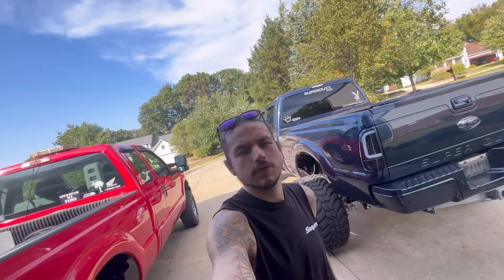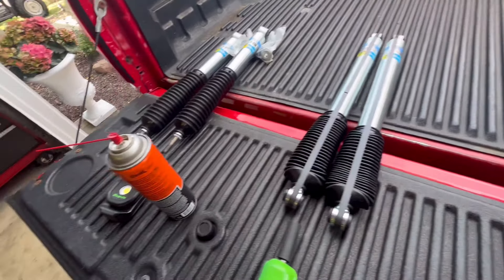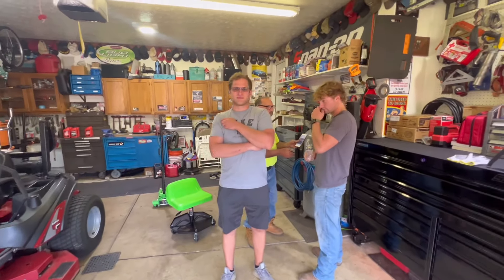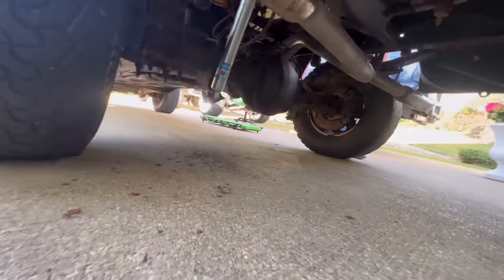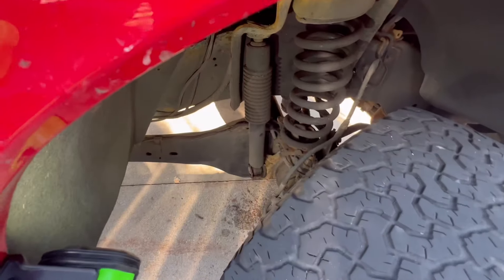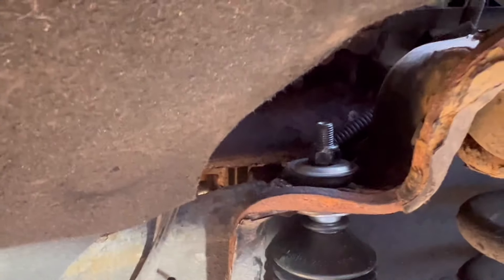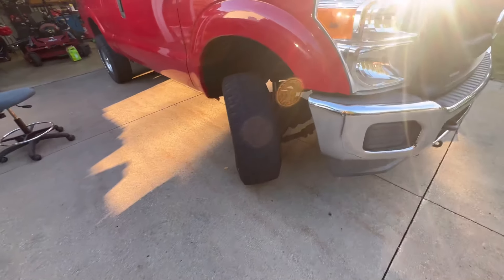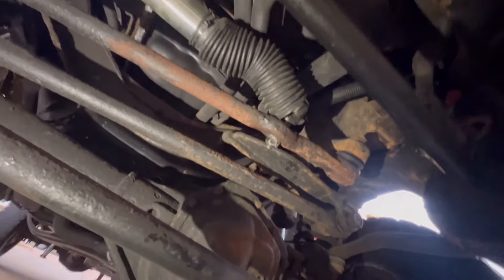The BEST SHOCKS to run on your FORD F-250 SUPER DUTY!? What is your thoughts?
What’s up y’all thanks for stopping by!! You already know it’s like a sore dick, can’t beat it!! In this video I install some bilstein 5100 shocks and stabilizer!! In my opinion these are the best bang for your buck! What do you think?!